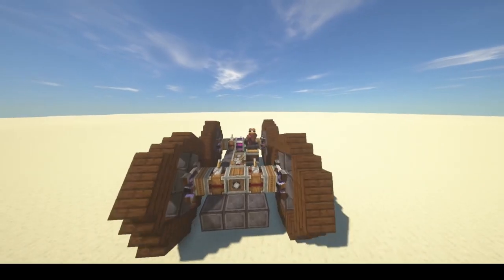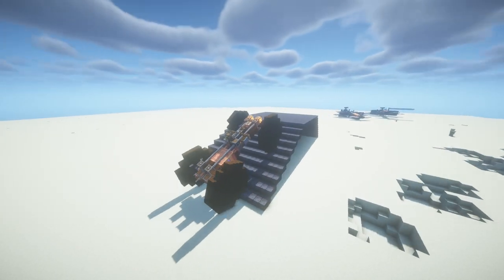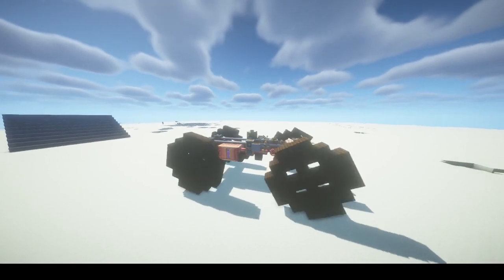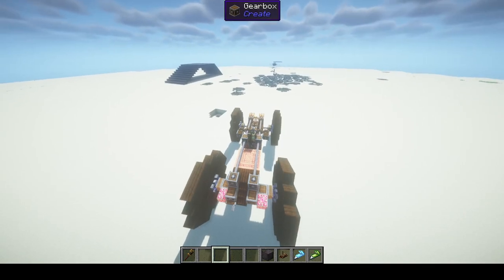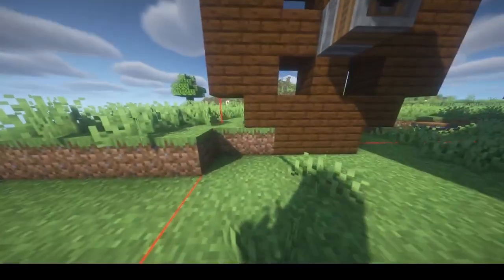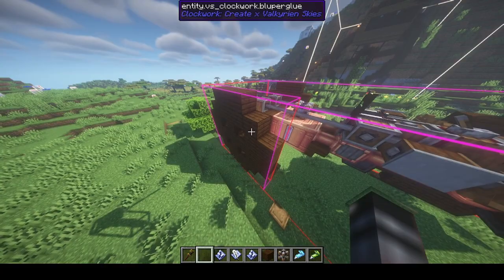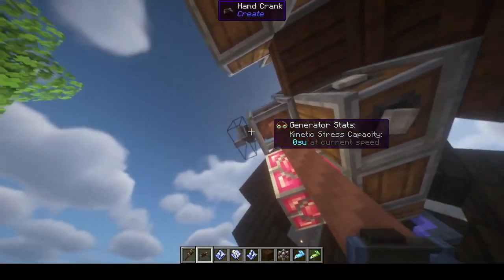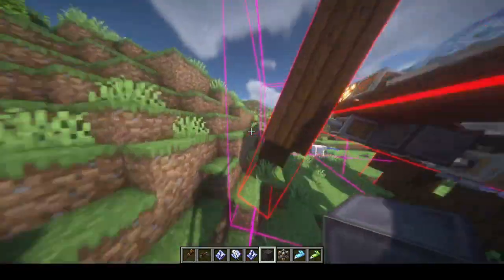I Made a WORKING Car in Minecraft!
I made a working car using Valkyrien Skies: Clockwork.
Clockwork require both Valkyrien Skies and Create Mod.

I also briefly show the command seat.